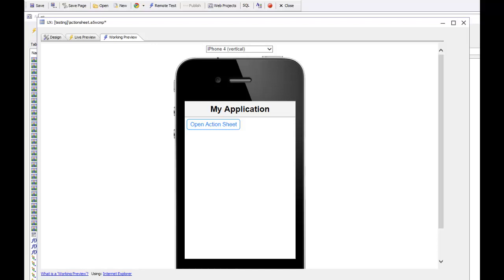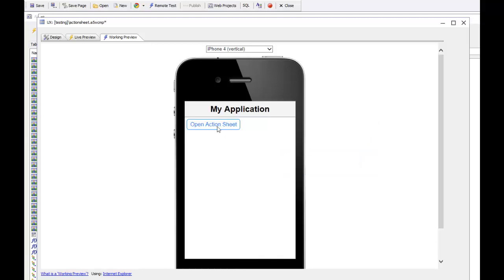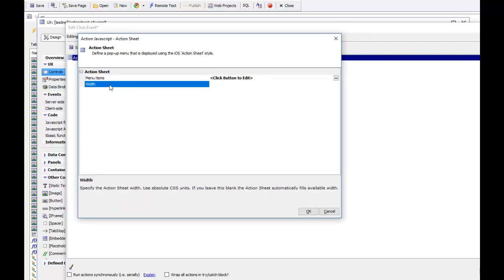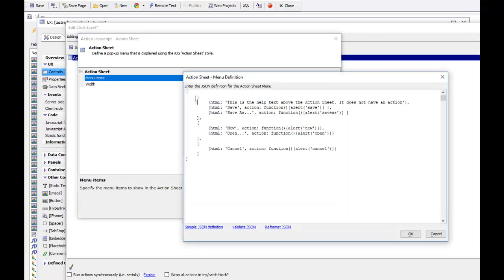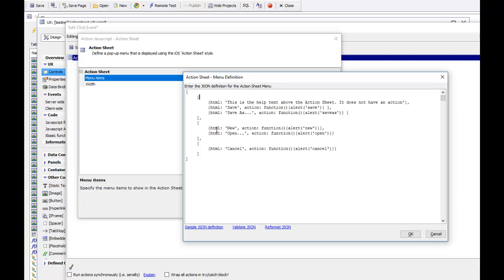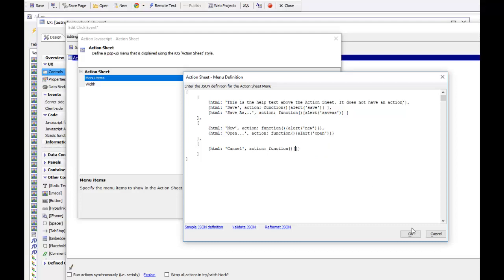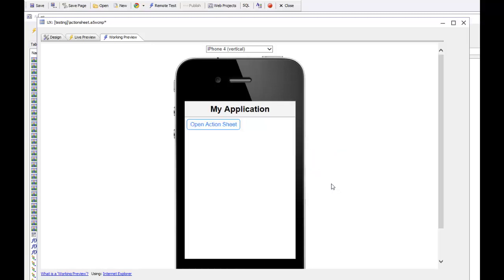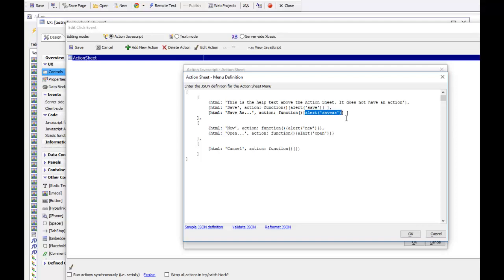Displaying an "Action Sheet"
A common user-interface technique in iOS applications is an Action Sheet - a popup menu with a series of options. In this video we show how easy it is to add an Action Sheet style menu to a UX component. .